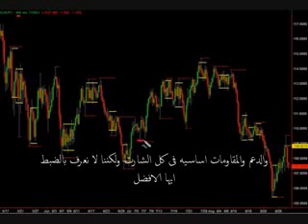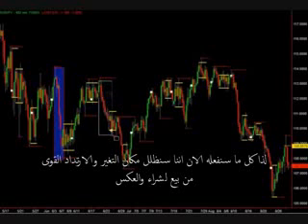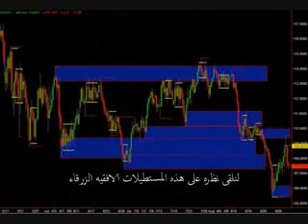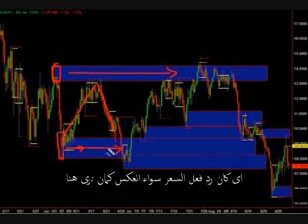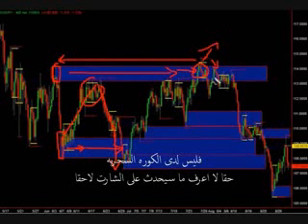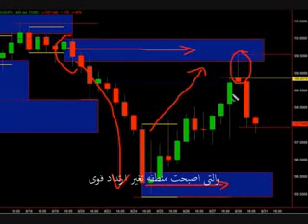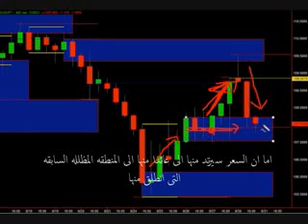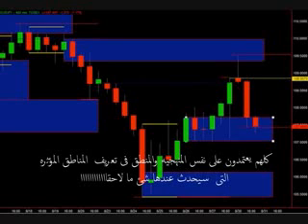استراتيجية فوركس للمحترف والمبتدء